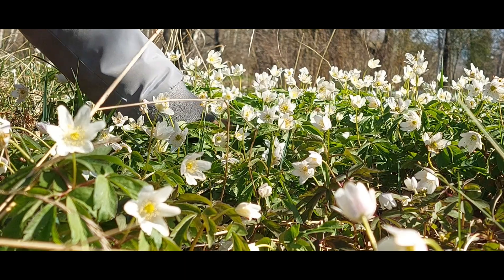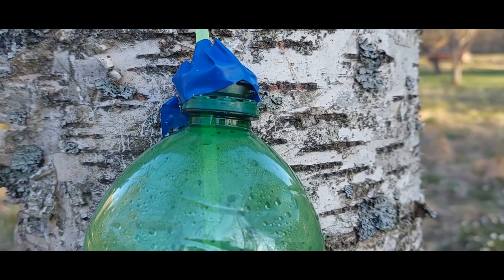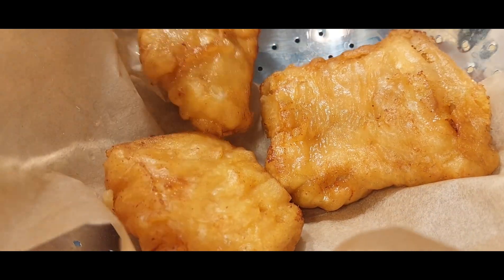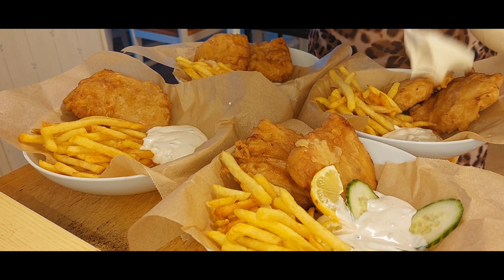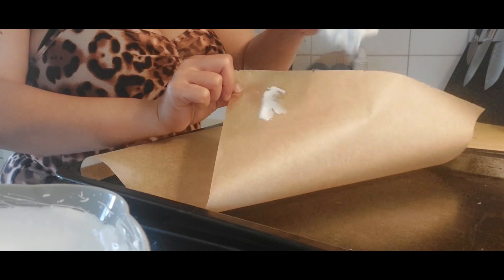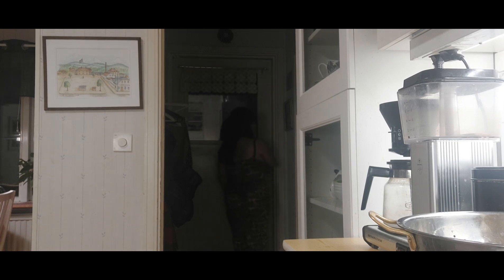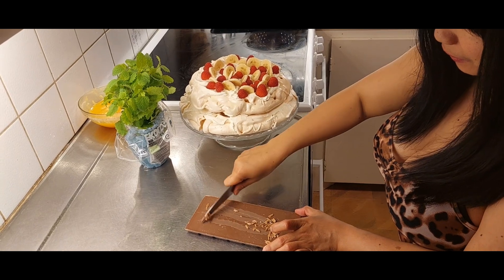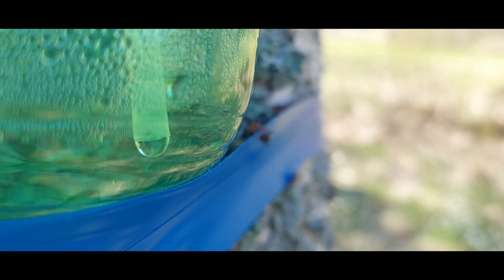London-Inspired Crown Pavlova Recipe | Ms. Inday in Sweden 🇸🇪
Welcome to 'Ms. Inday in Sweden 🇸🇪'! Get ready to indulge in elegance as we present a truly royal dessert inspired by London's culinary finesse. In this exquisite video, we're sharing our Crown Pavlova recipe, a delectable meringue masterpiece crowned with fresh fruits and cream.

📌CROWN PAVLOVA

Maringue:
- 6 egg white
- 3 dl sugar

HOMEMADE LEMON CURD
- 2 pcs lemon
- 6 eggs yolks
- 2 whole eggs
- lemon zest
- 150-200g butter
- 6 dl sugar

Filling & decoration of Crown Pavlova
- 200 grams RASPBERRIES
- 1 banana
- homemade lemon curd
- milk chocolate
- 5 dl whip cream

FISH N CHIPS
- 8 pcs Cod fish filé
- salt, white pepper, cayenne peppar
- 1 cup flour
- 3 cups flying oil

Batter:
- 250 COLD beer
- 1 cup flour
- 1 tsp baking powder
- 1 tsp cayenne pepper
- 1 tsp salt

REMOULAD SAUCE
- 5 dl sour cream
- 2 tbsp mayonaise
- 3 tbsp Boston cucumber
- salt, cayenne pepper

* Frozen potato fries for frying
* To drink, Cold beer! Absolutely cold beer 😋

Watch as we guide you through the steps of creating this heavenly dessert, combining the crisp perfection of meringue with the lusciousness of cream and the vibrant freshness of fruits. It's a dessert fit for a queen or king!